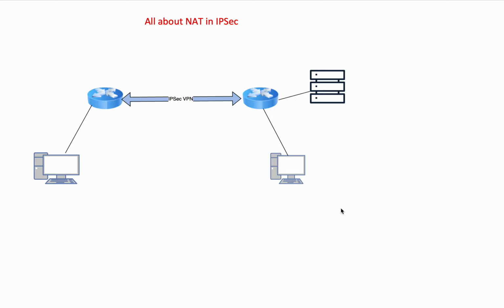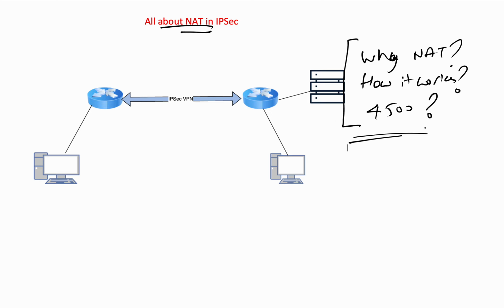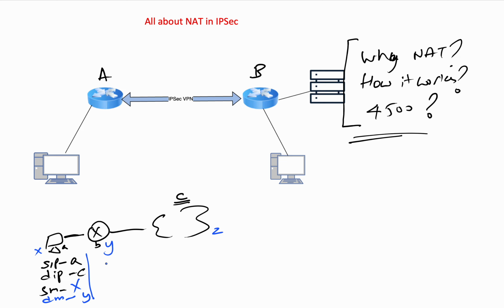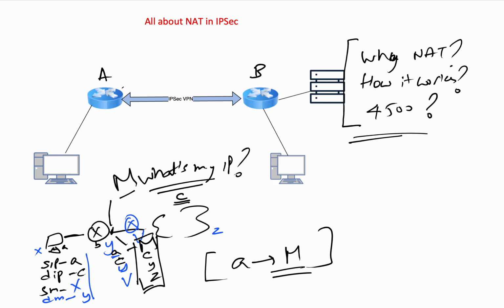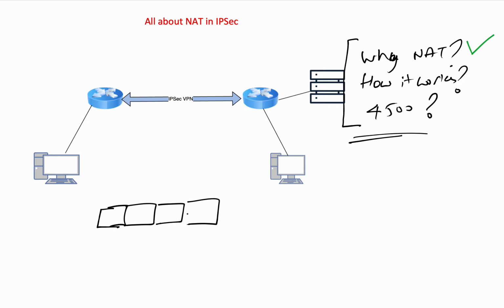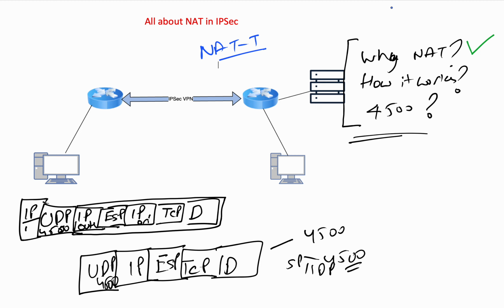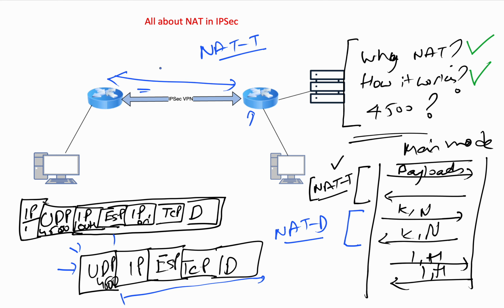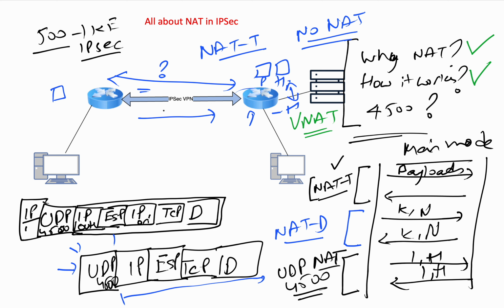All about NAT in IPSec | Natting in IPSec VPN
About Video:
Struggling to understand how NAT interacts with IPsec? In this video, we break down the challenges of using NAT with IPsec and explain how NAT-T (NAT Traversal) resolves these issues. Learn about UDP port 4500, ESP encapsulation, and real-world scenarios where NAT-T is critical. Perfect for beginners and professionals looking to deepen their knowledge of networking and VPNs.